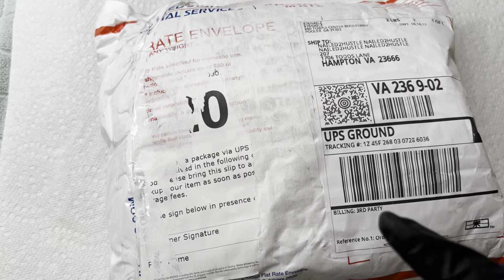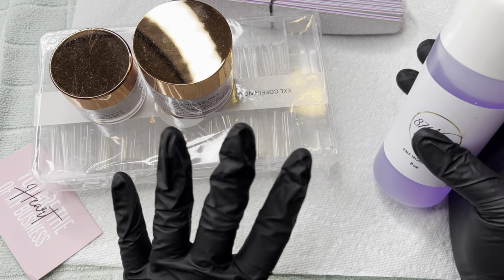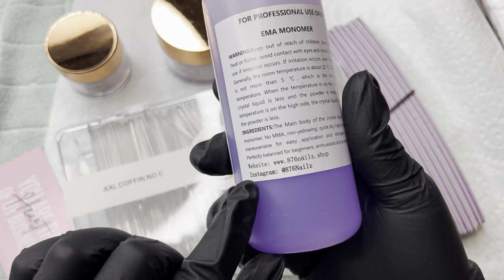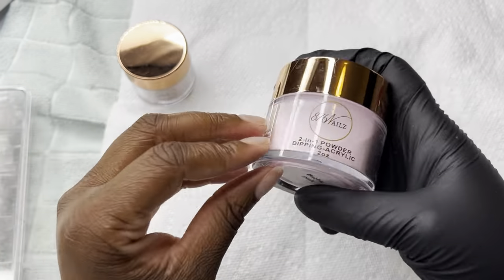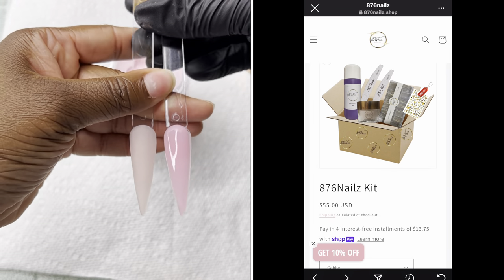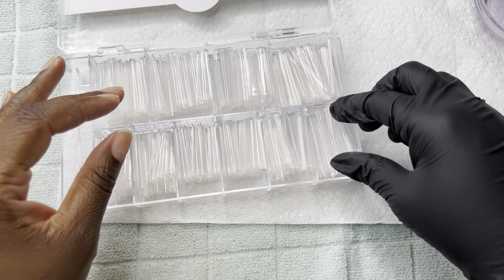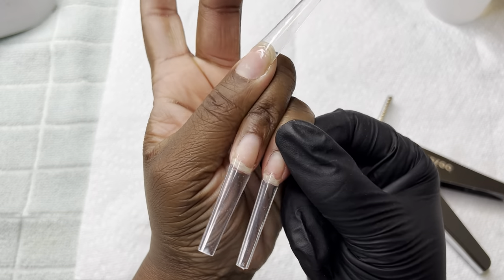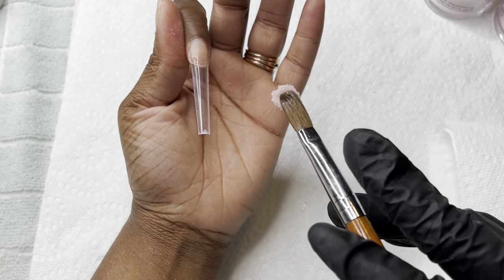EASY BEGINNER FRIENDLY POP ART NAILS | Unboxing @876nailz | Water Decals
NEW ACRYLIC BRAND! Let's chat!

✨🤍Amazon Storefront

🌈THANK YOU ALL FOR GETTING ME TO 2,167 SUBSCRIBERS! ❤️ WE MADE IT! 🥰🥳🤩

(Direct link to my website)

📦 Direct contacts:

✨ PACKAGES: 1706 Todds Ln
                               Box 207
                               Hampton, VA. 23666 (Attention to: Leesa Marie Nailed2TheHustle LLC)

🌹 OR 🌹